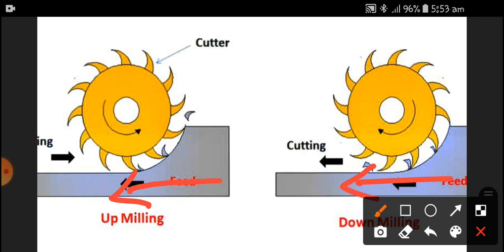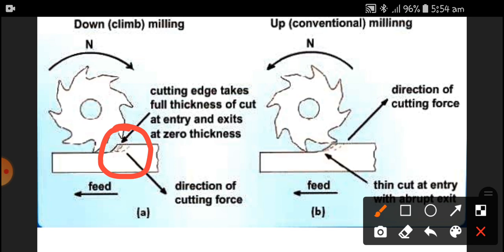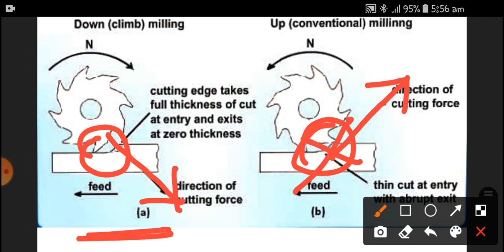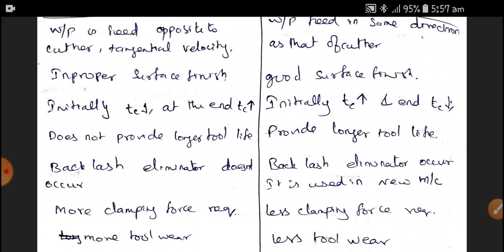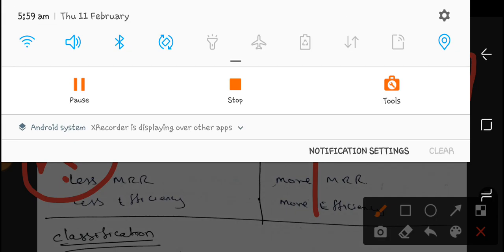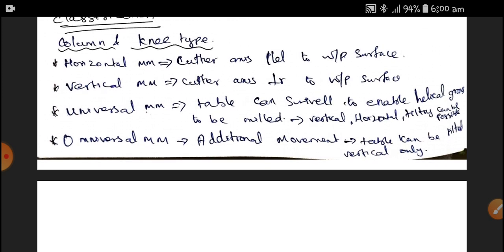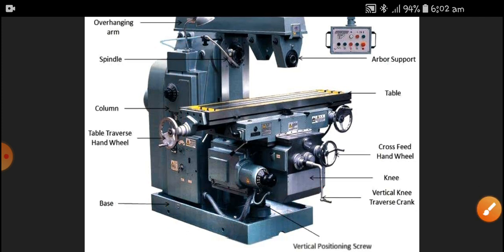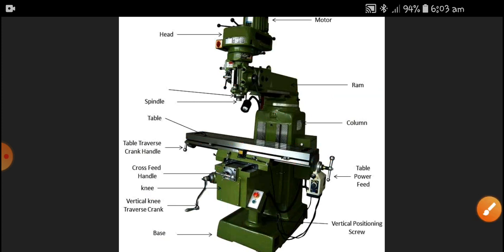Milling, Up or Conventional milling, Down or Climb milling